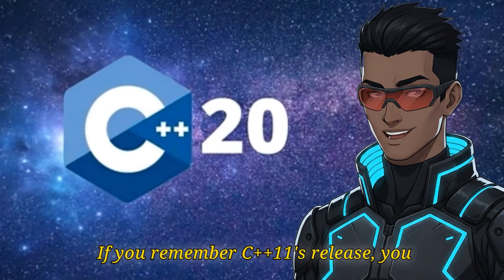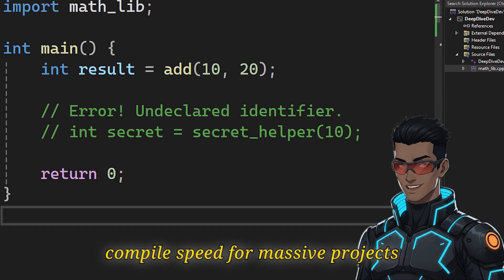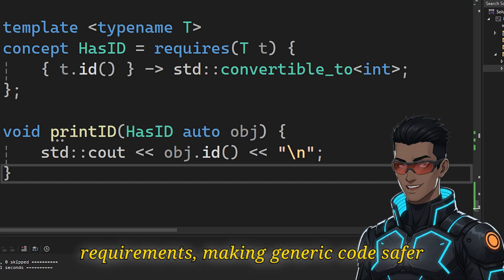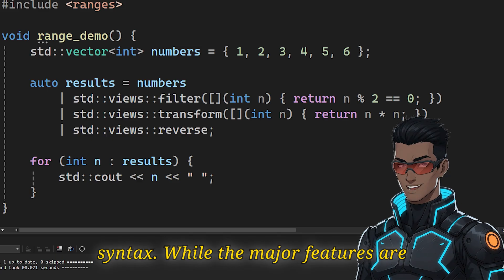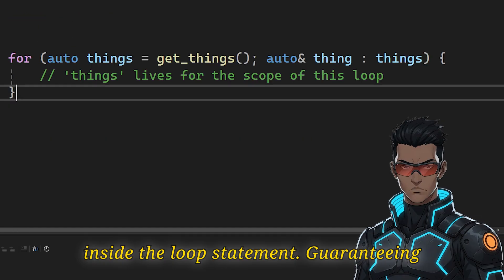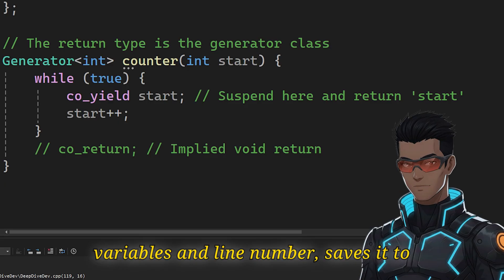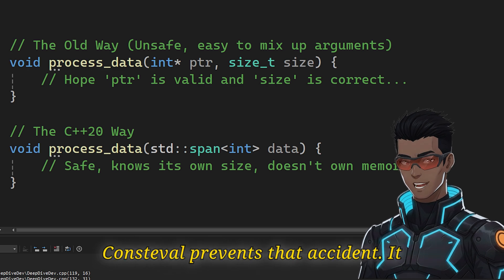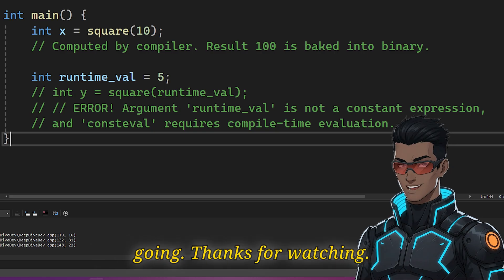C++20: The Complete Developer's Guide (Modules, Concepts, Ranges)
C++20 is the biggest update to the language in a decade, introducing the "Big Four" features that fundamentally change how we write code: Modules, Concepts, Ranges, and Coroutines.

In this deep dive, we move beyond textbook definitions to show you practical "Before vs. After" examples. We cover how to replace header files with Modules, how to write safer templates with Concepts, and how to build lazy data pipelines with Ranges.

We also cover the essential "Power User" tools like std::span, std::format, and std::jthread that you can start using in your projects today.

🚀 Resources Mentioned:

cppcoro library (for Coroutines): [Link]

Compiler Support Status: [Link to cppreference or similar]

00:00 Introduction
00:49 Modules
02:54 Concepts
05:21 Ranges
07:54 Quality of Life Improvements
10:49 Coroutines
14:47 Safety & Performance Tools
16:47 Useful Library Additions
17:55 Conclusion